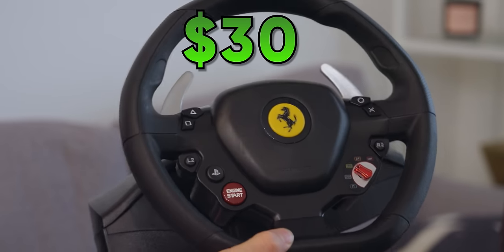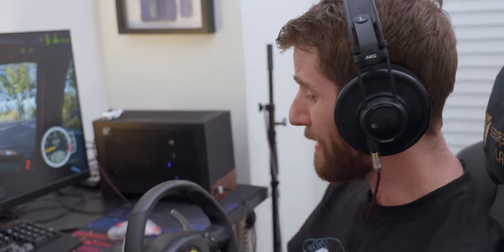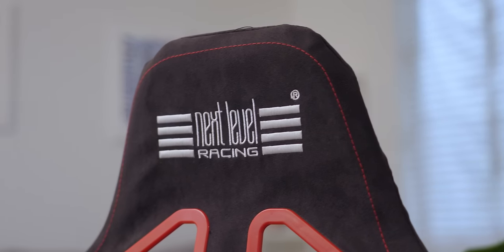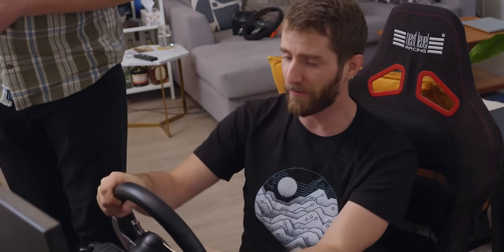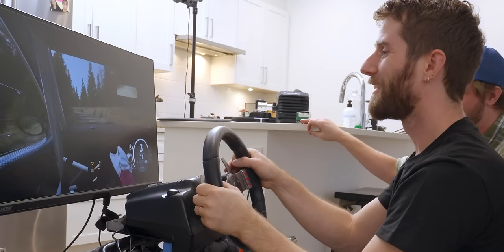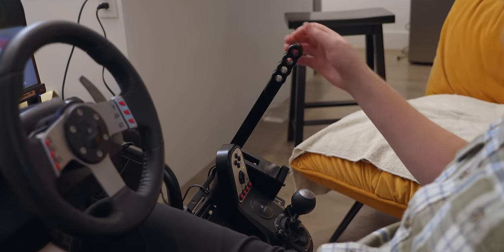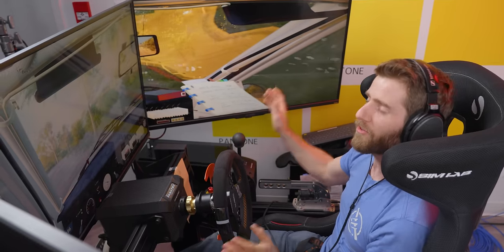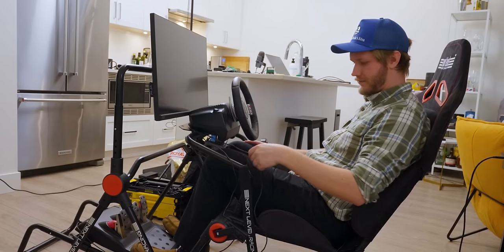Don't Waste your Money - $30 vs $10,000 Racing Setup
Alex wanted to build himself a new racing setup for his. So when we were given a chance to test out EA Sports WRC, we had to see how it held up to a budget racing wheel and our ultimate setup.

Some of the hardware we used:
Next Level Racing GTLite Pro Foldable Racing Cockpit
Logitech G27 Racing Wheel (on eBay)
Next Level Racing Lite Free Standing Monitor Stand
Logitech K400 Plus Wireless Touch Keyboard
ANNX/MUGE RACING USB Handbrake
Sony DualSense Controller
ThrustMaster T80 Ferrari 488 GTB Edition

CHAPTERS
0:00 Intro
1:25 The Basic
3:55 Driving the Basic Setup
5:15 PS5 Controller
7:10 Alex's Rig
9:44 Adorable Chiweenie Cameo
14:55 Linus Knows Cars Good
16:55 Driving Alex's Setup
20:38 "Upgrading" the Handbrake
22:56 THE ULTIMATE
24:40 Testing the Ultimate Setup
29:13 Which Setup was the Best?